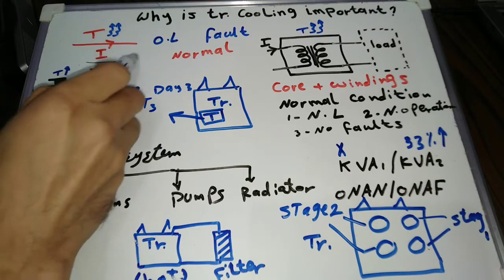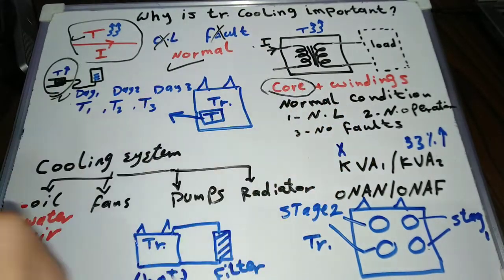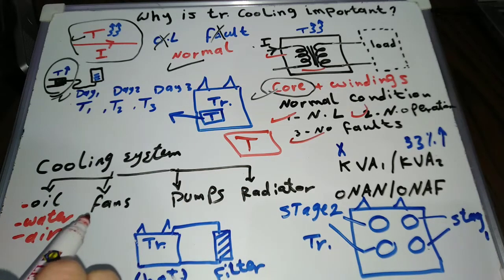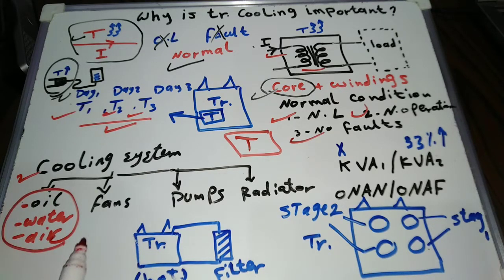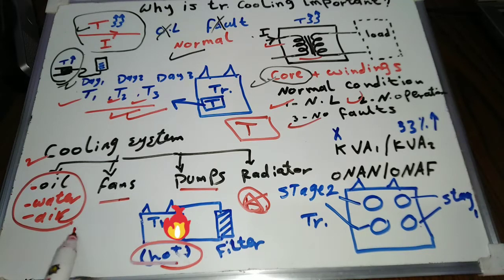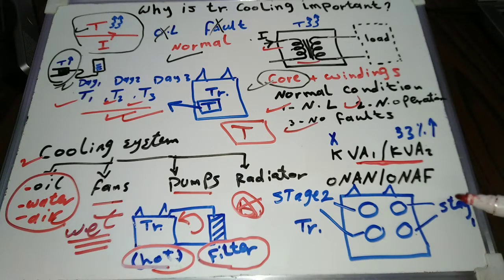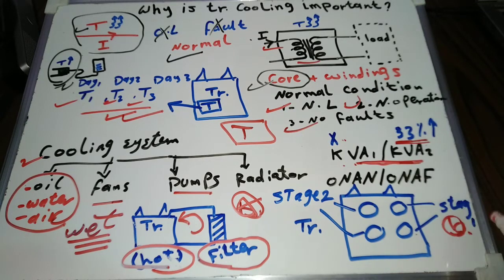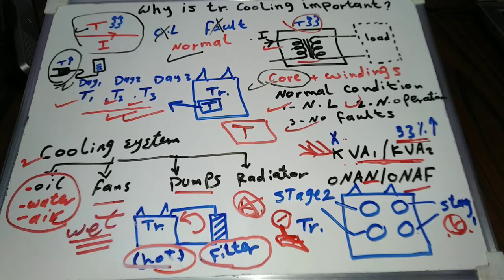why is transformer cooling important?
why is transformer cooling important? Transformer cooling is important to maintain the optimal temperature of the transformer's core and winding components, preventing overheating and ensuring efficient and safe operation.